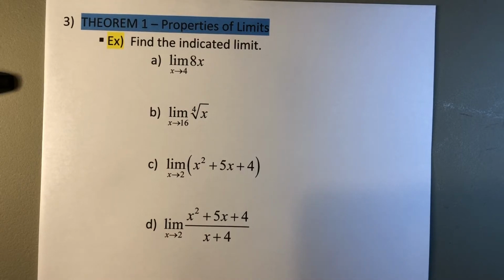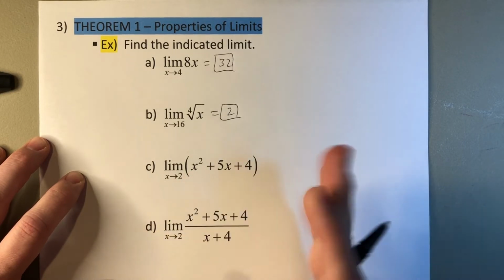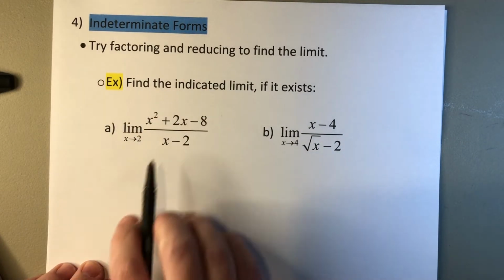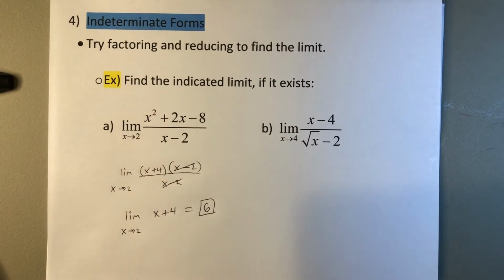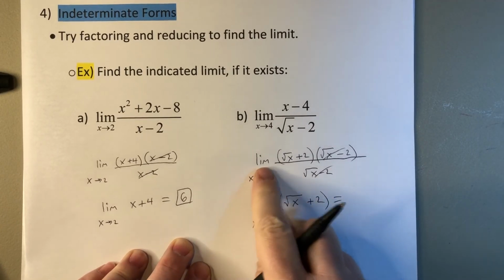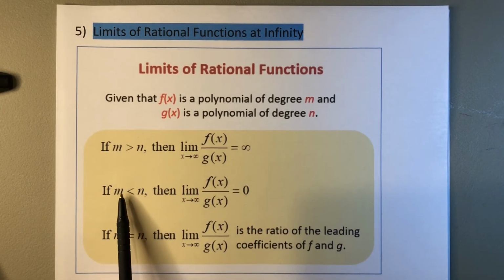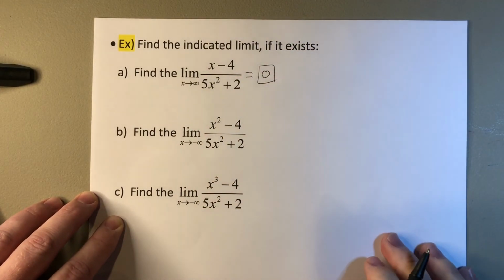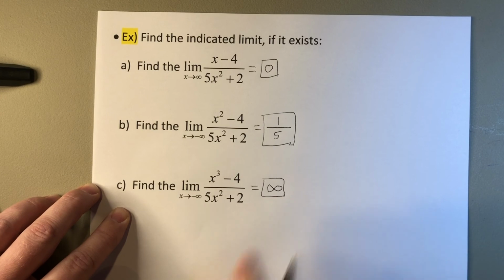Sec. 9.1 - Part 3